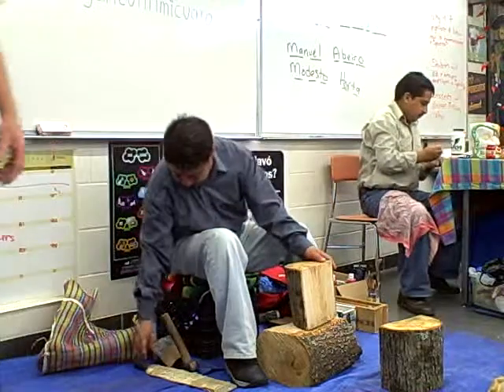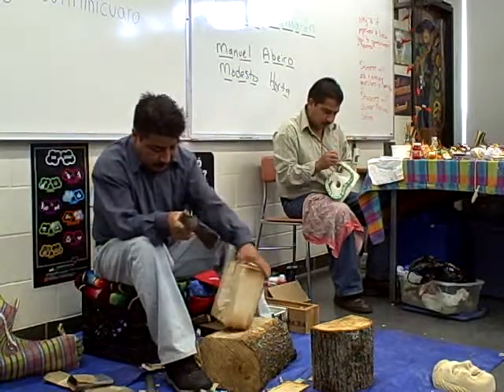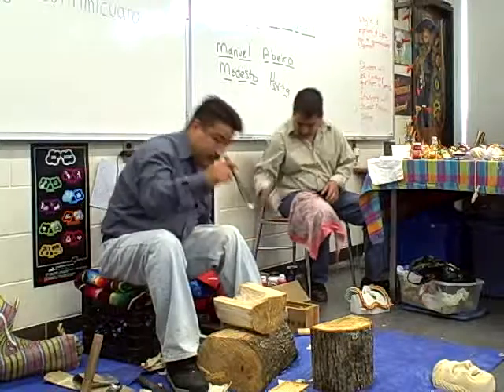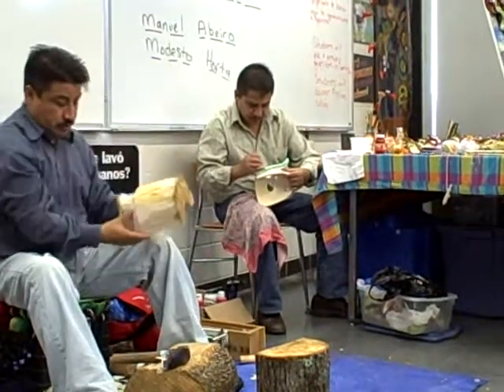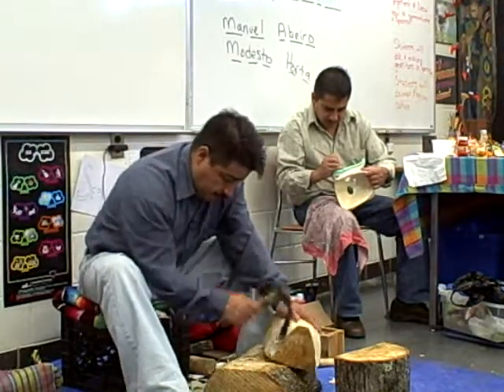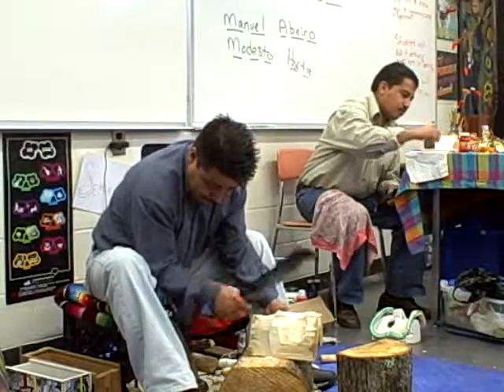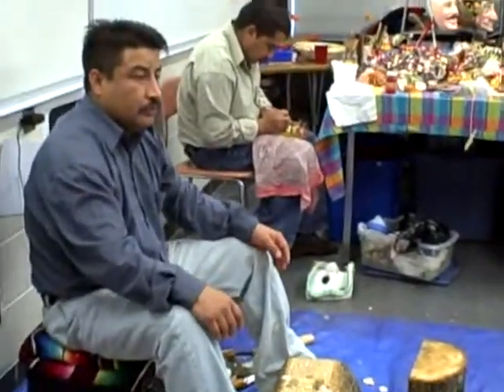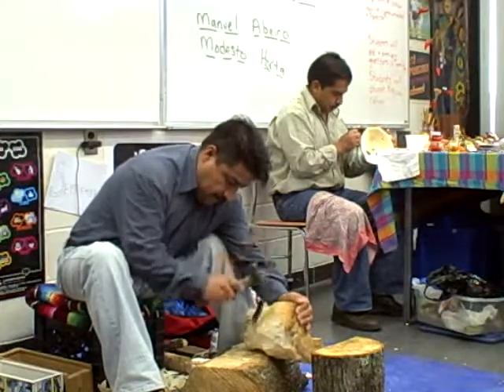Margarita's Mexican Artists Visits: Masks 1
Manuel Abeiro and Modesto Horta are visiting from Tocuaro, Michoacan, Mexico with Margarita's Education Outreach Program. Watch as start carving a mask at the beginning of the day.